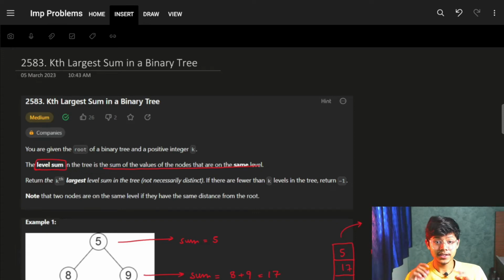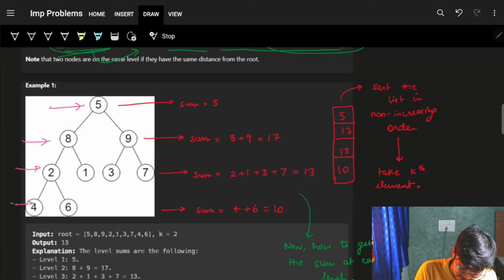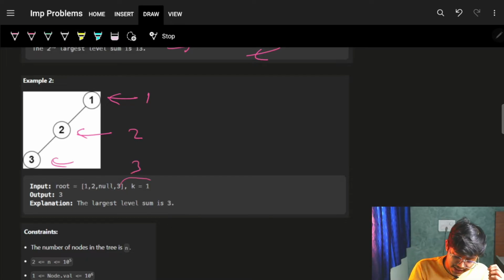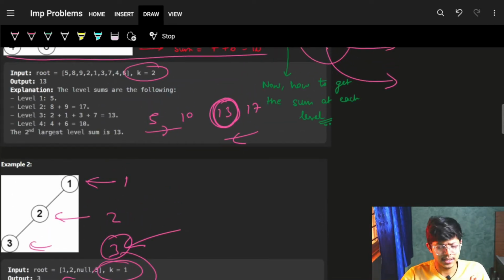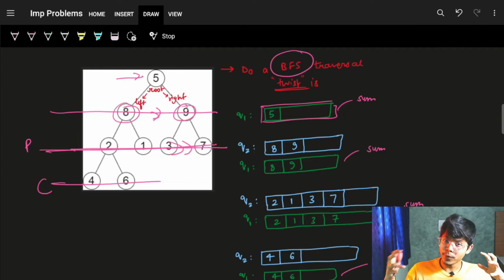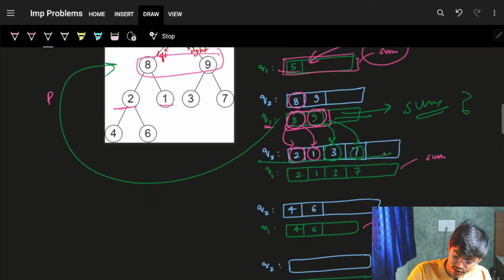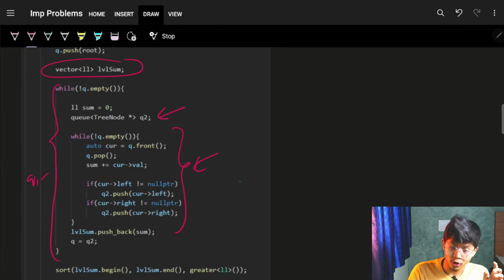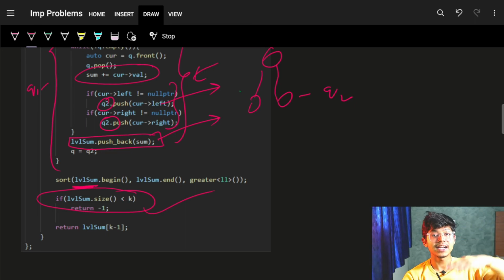Split the Array to Make Coprime Products || BFS - TREE || Leetcode-2583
In this video, I'll talk about the problem - Kth Largest Sum in a Binary Tree - It's just a simple tree question with a bfs traversal. Also taught about the intution to the problem.

About Channel:
We teach about how you can grow in life & educate about programming in Fun way.

✨ Tags ✨
Kth Largest Sum in a Binary Tree
BFS - TREE
Leetcode-2583